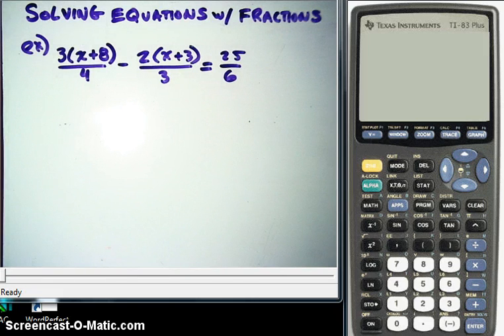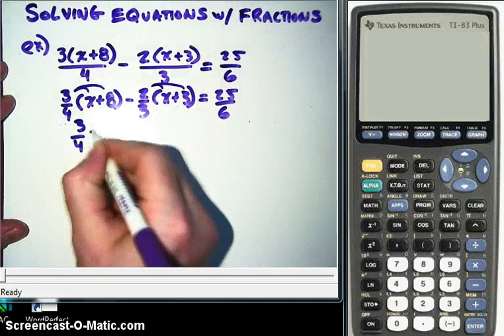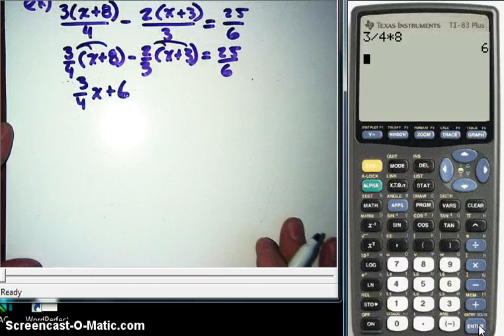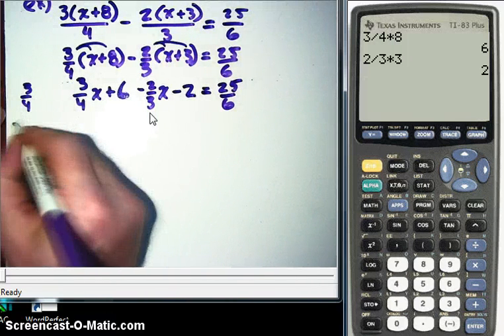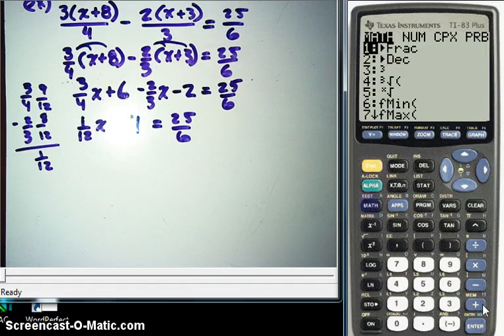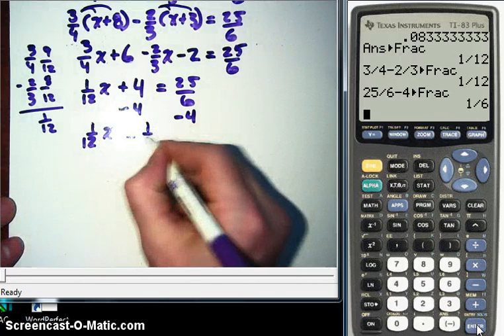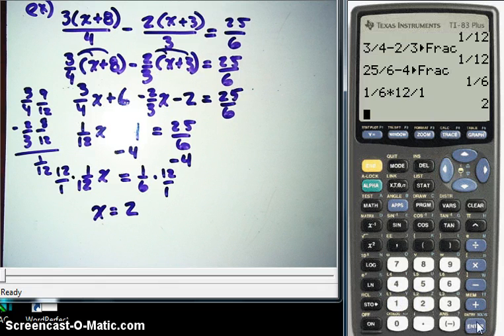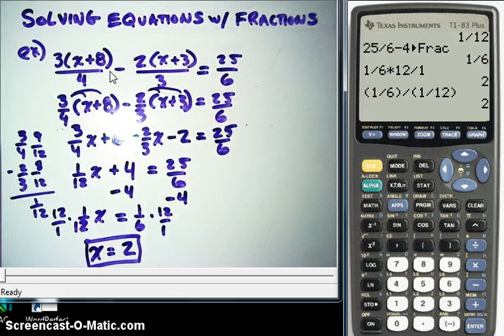equations with fractions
How to solve a linear equation when there is one or more fractions in the equation.